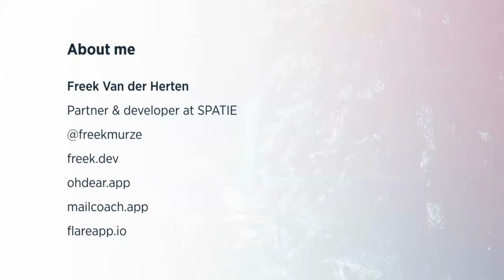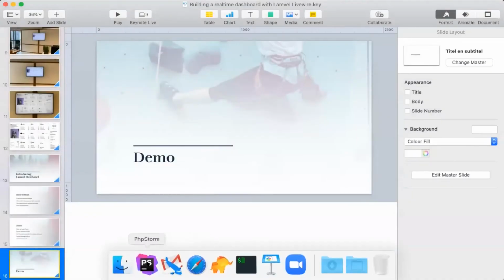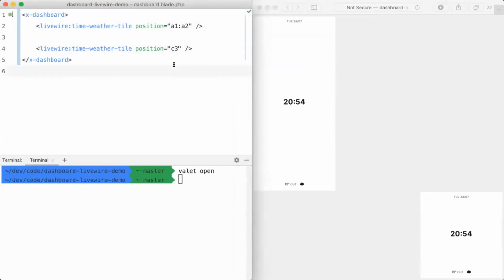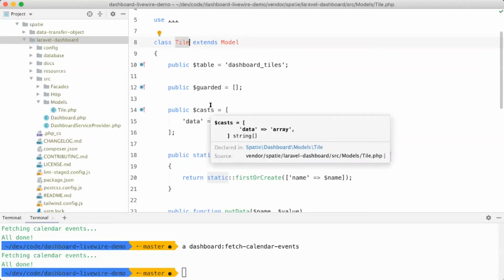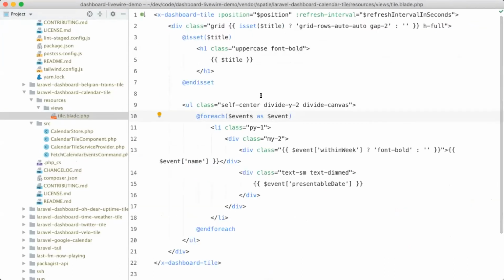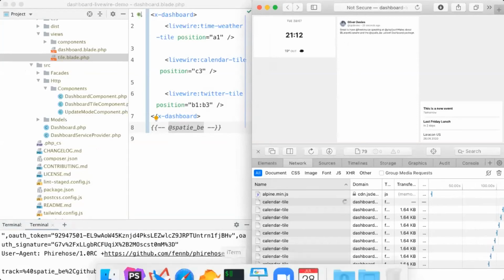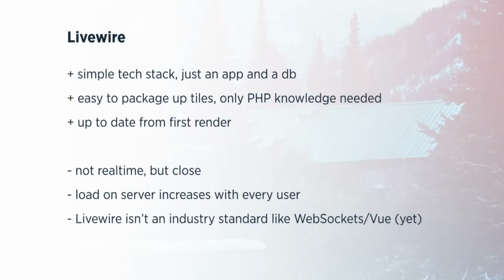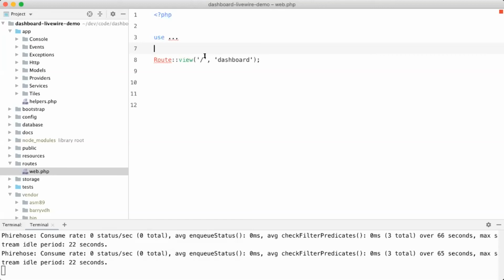Freek Van der Herten presents Building a real time dashboard powered by Livewire @ PHP South Wales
At Spatie we have a Laravel/Livewire powered dashboard that displays interesting data, such as statistics from GitHub, Twitter mentions, the up/down status of our sites, and much more. We've recently open sourced the dashboard, so everyone can use it.

In this talk, you'll learn how you can set up your own dashboard in no time. After that, we'll talk a dive under the hood and you'll learn how it works internally. Finally we'll take a look at the pros/cons that Livewire brings to the table compared to WebSockets.

Most people in the Laravel community know Freek, and even more of them have used some of the code he has written. Freek lives in Belgium and is a passionate PHP developer and Laravel enthusiast. He is a developer and co-owner of the digital agency Spatie, a Belgian digital agency with a big influence. With millions of downloads across hundreds of packages, Freek has solved more problems than most in the PHP world.